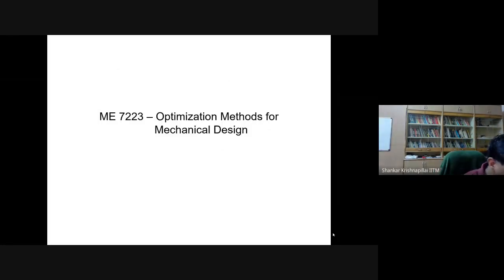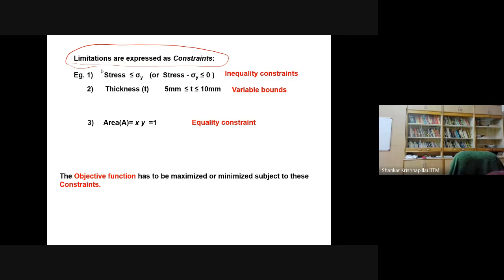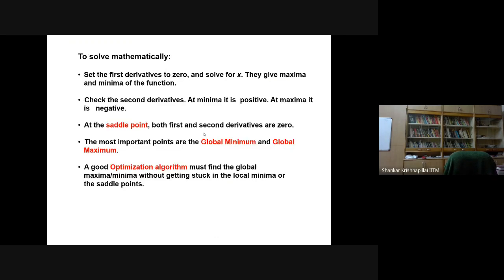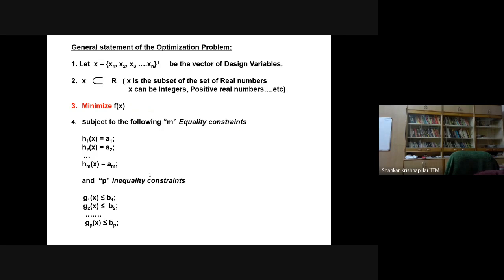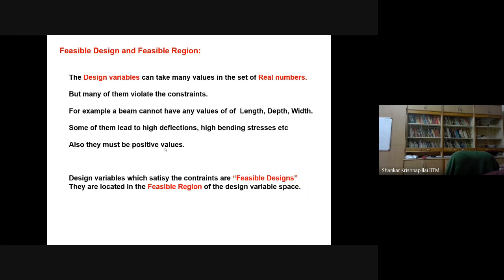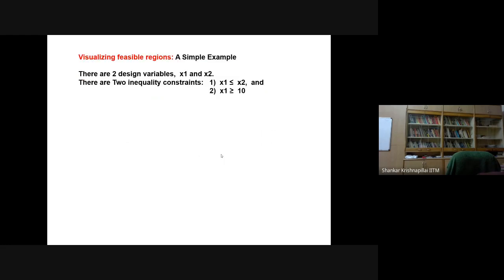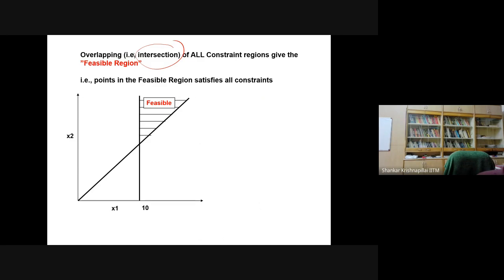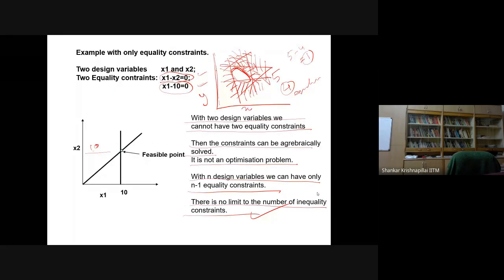1 - Optimization Method for Mechanical Design